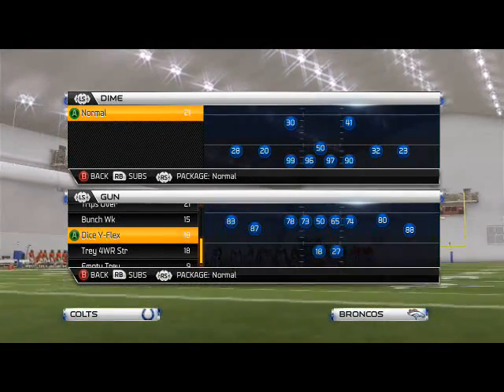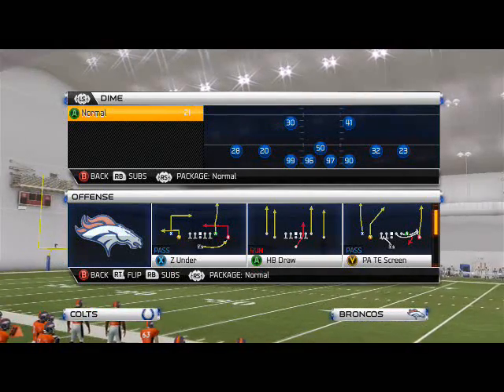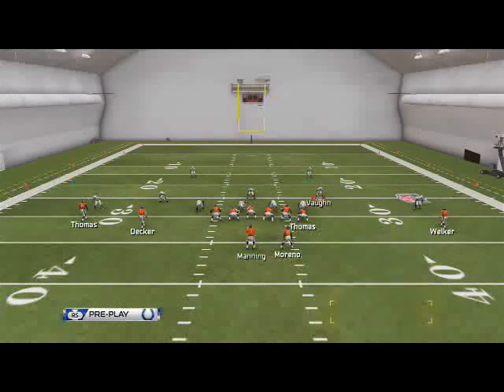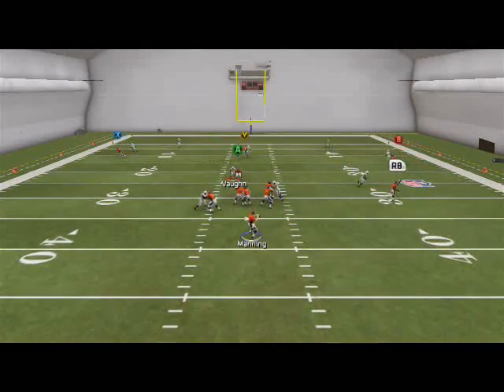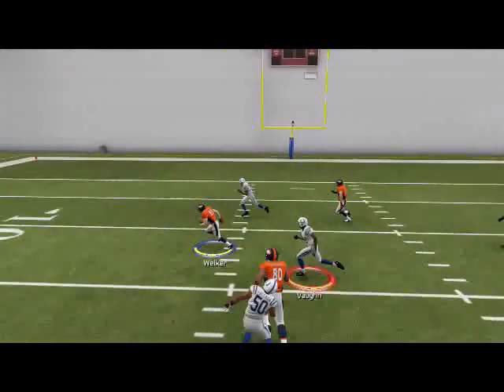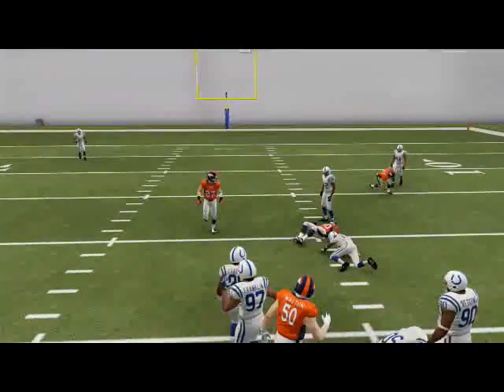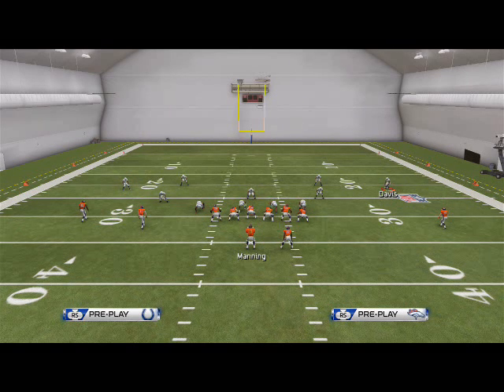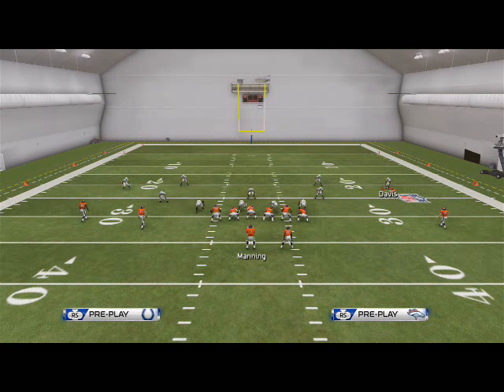Madden 25 Offensive Tips and Tricks - Peyton Manning Offense Part 3 - Inverted Levels Play Breakdown